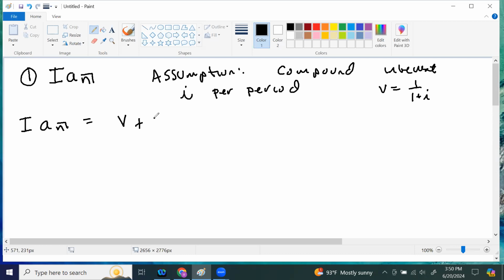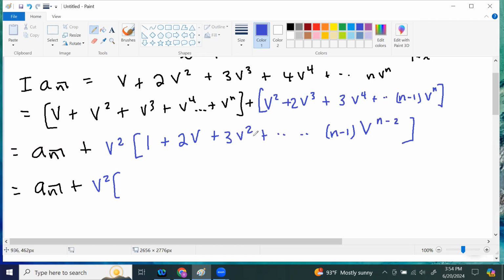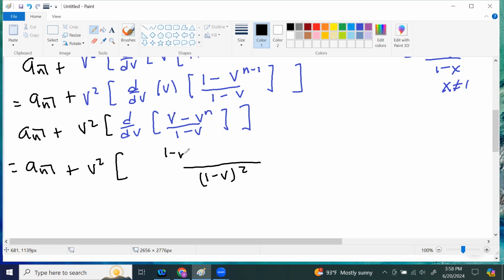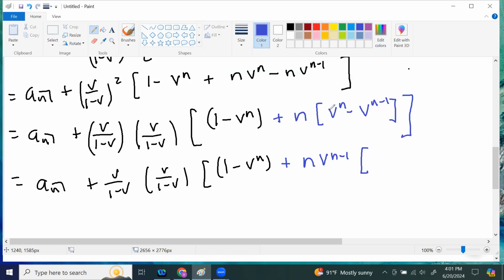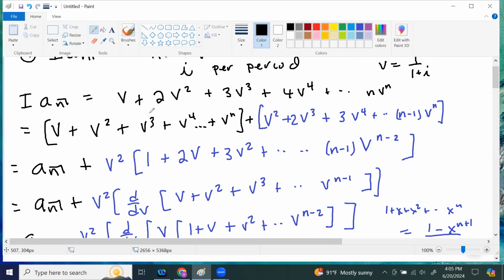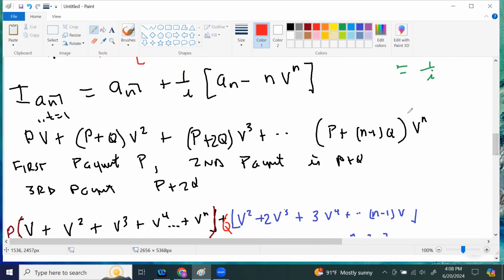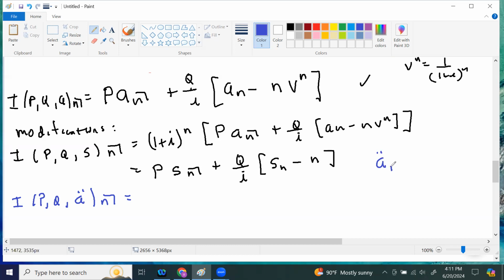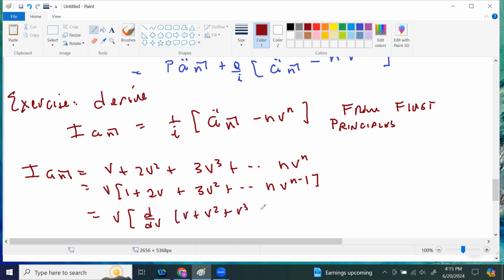Increasing annuities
We derive the formula for an increasing annuity immediate: payments of 1 at time 1, 2 at time 2, ..n at time n.  The formula is generalized for an arbitrary base amount and increasing amount, P and Q.
The student should expect to know annuity certain types: annuity immediate and annuity due, as well as discount factors, formulas for geometric series and basic calculus (derivatives)